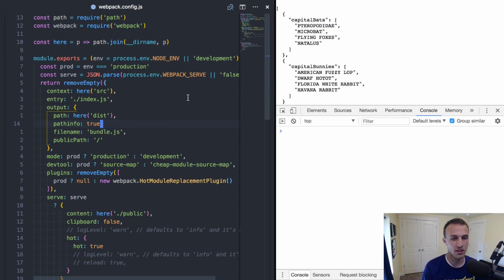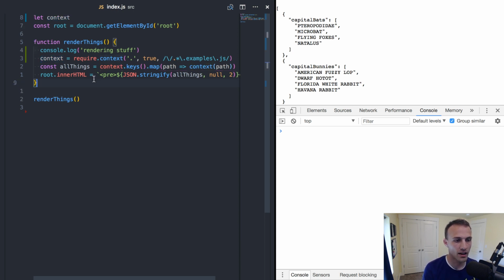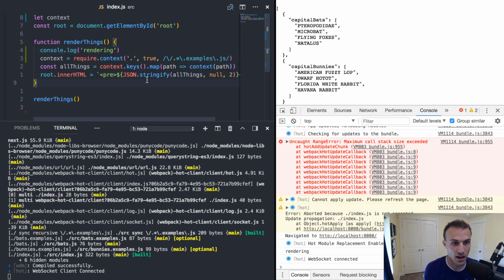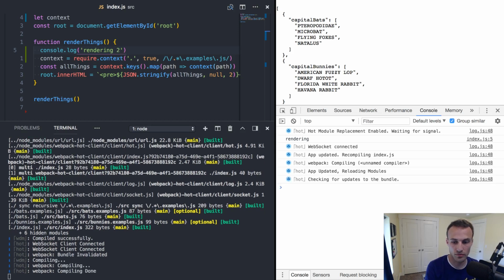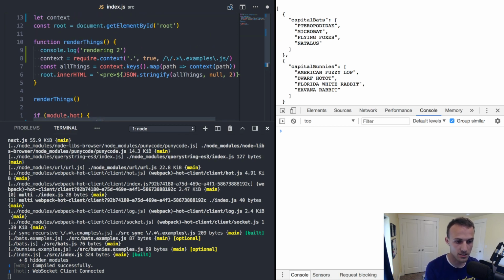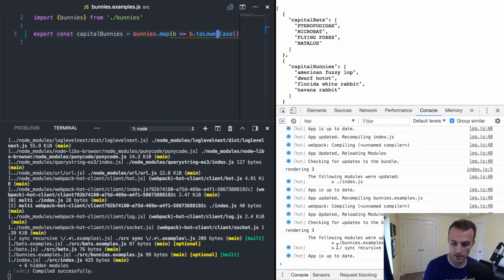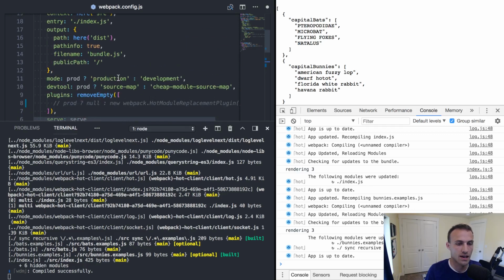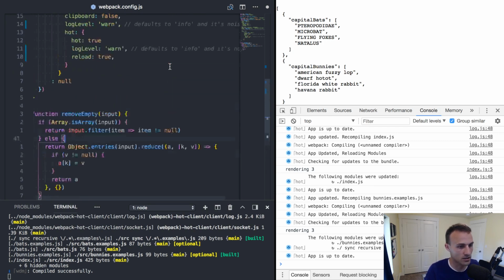Enable dynamic Hot Module Replacement with Webpack